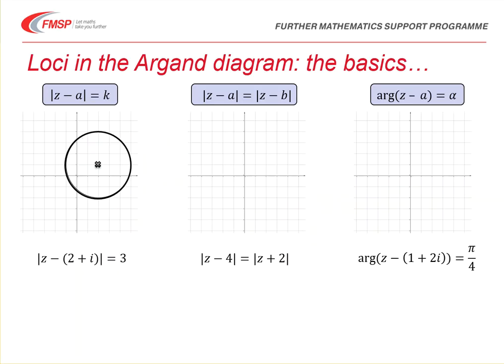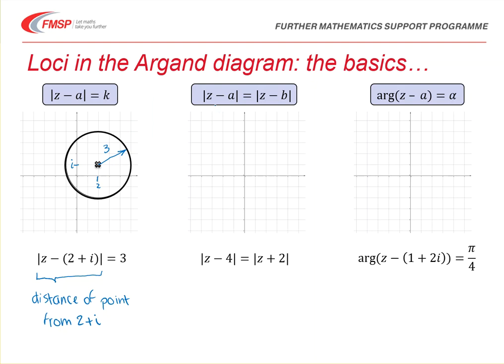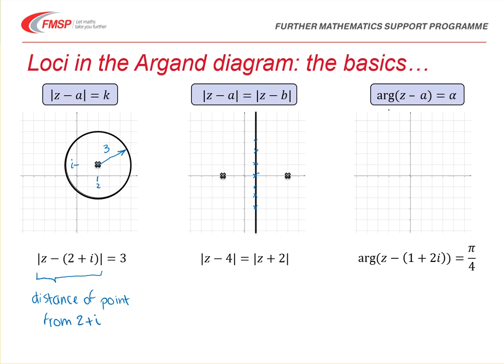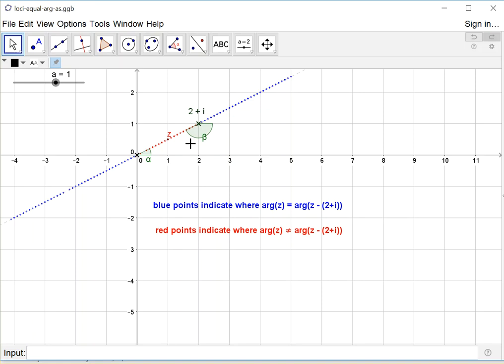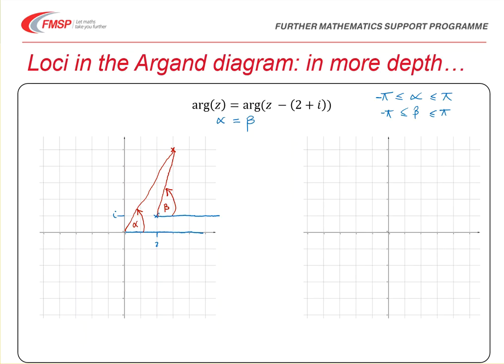Further Pure Enhancement Video: Loci 1